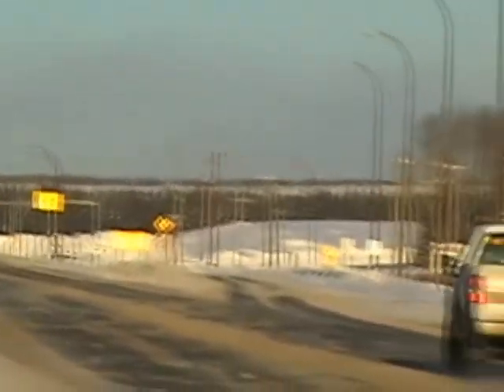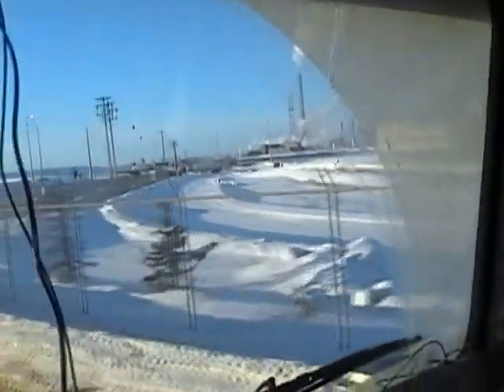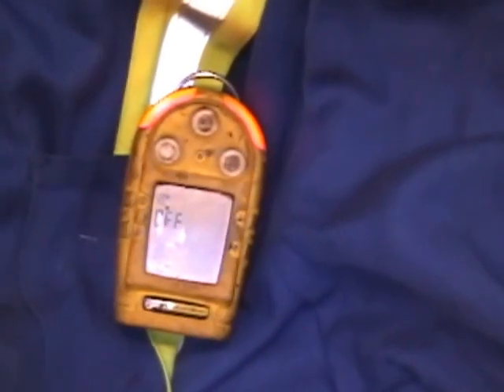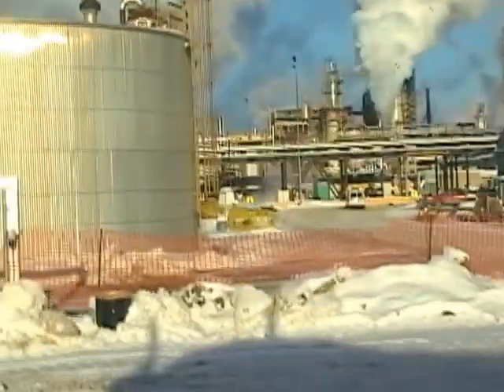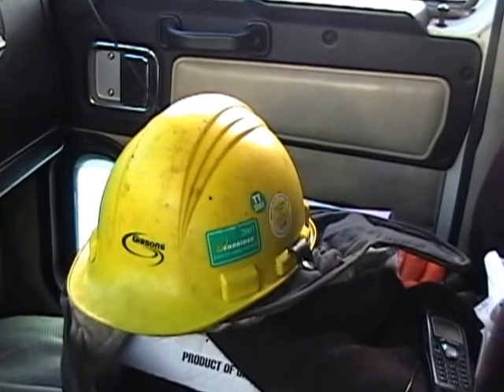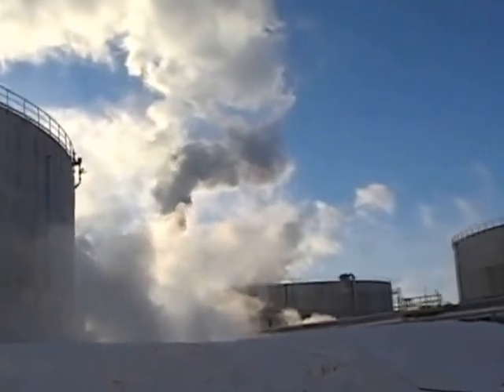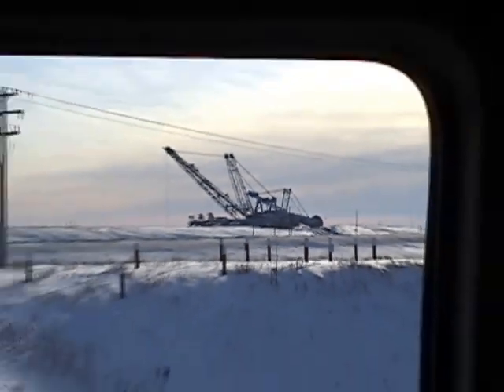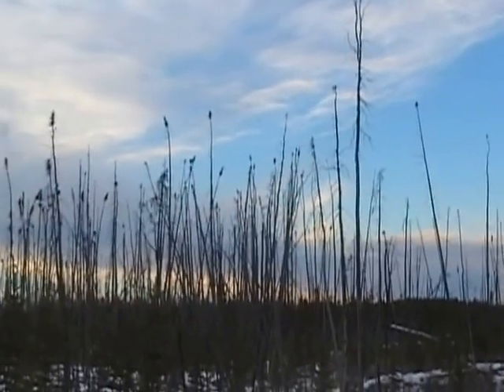A Sneak Peek at Jacos and Syncrude Part 1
Drive an oil tanker into  the largest oil sand facilities in Ft. McMurray and meet some of the oil-workers.